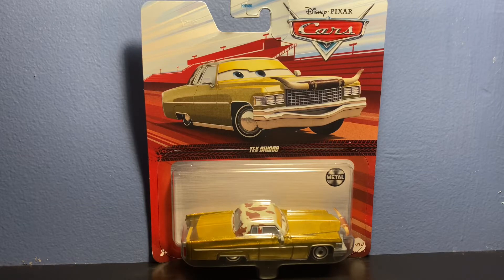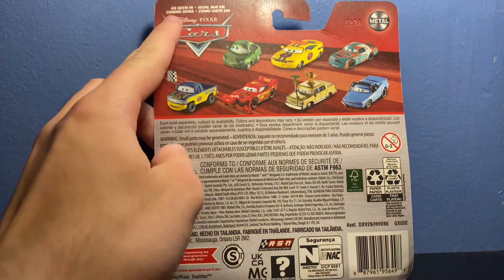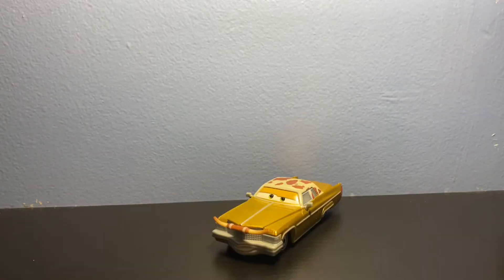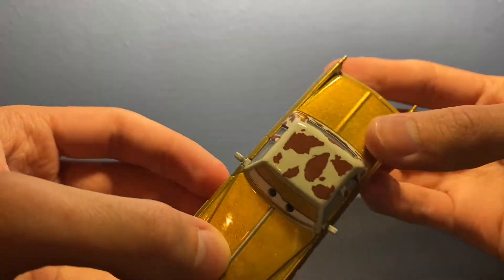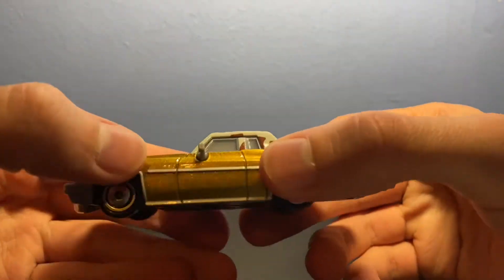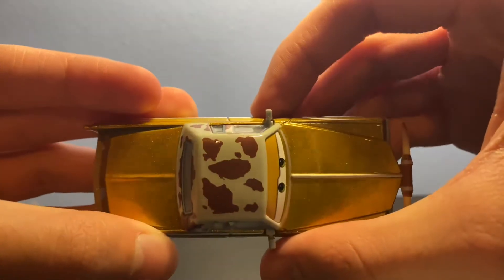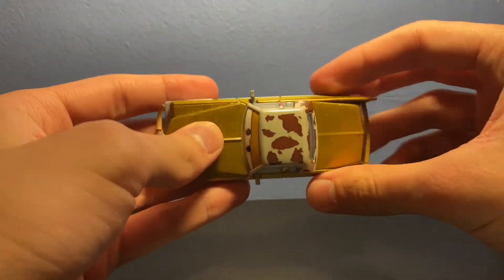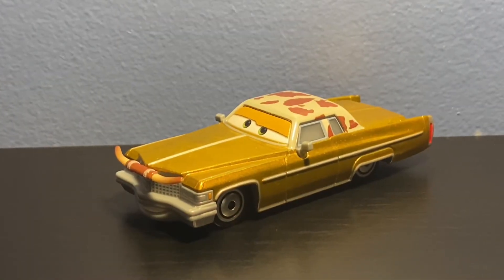Disney Pixar Cars Tex Dinoco Unboxing & Review 2022 Mattel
In this video, I review the 2022 release of Tex Dinoco!